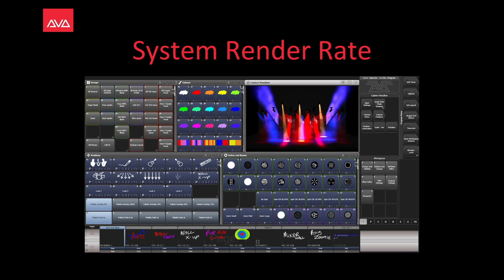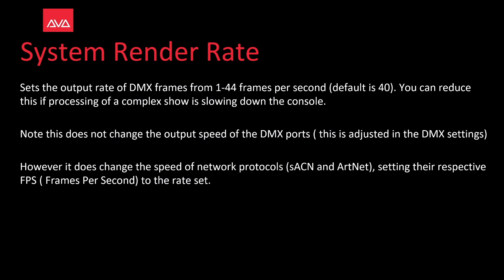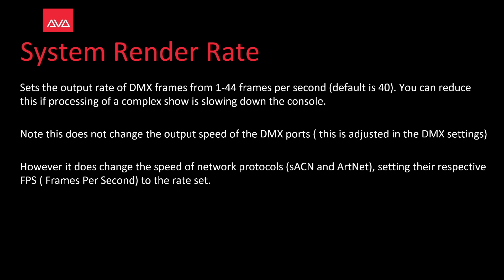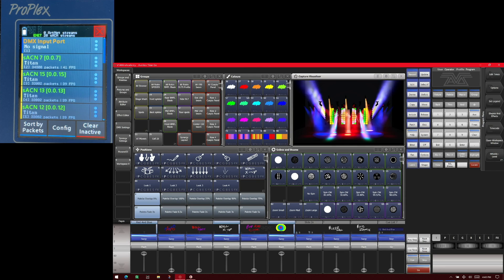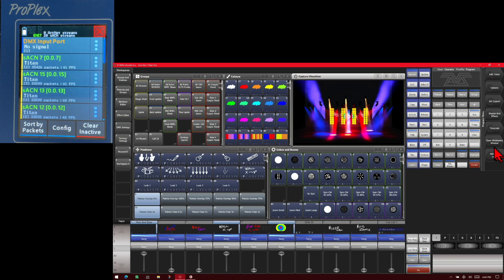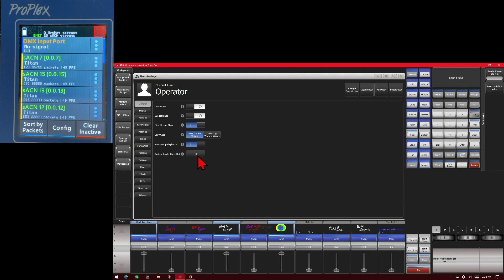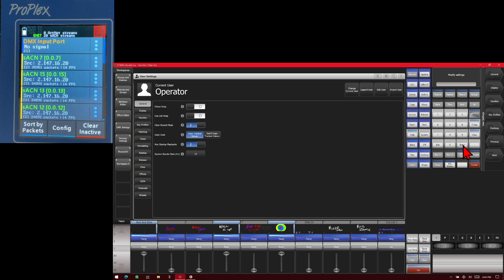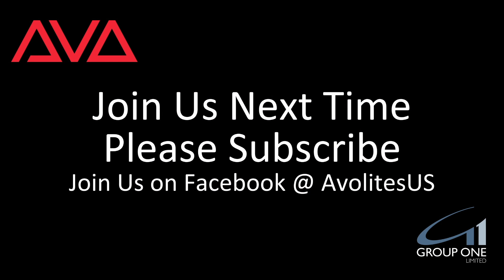System Render Rate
We take a look at the System Render Rate setting in Titan User Settings